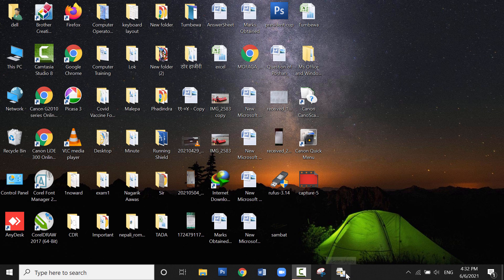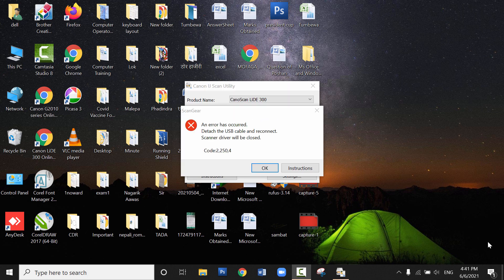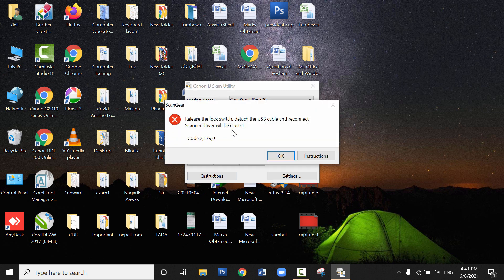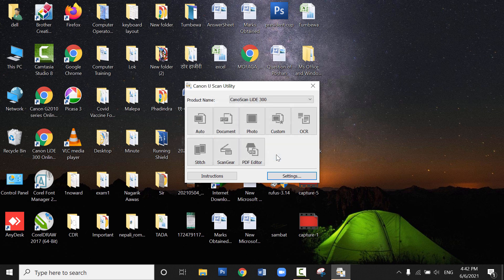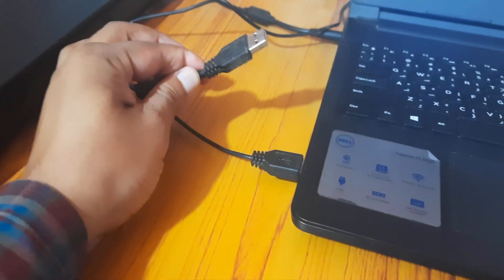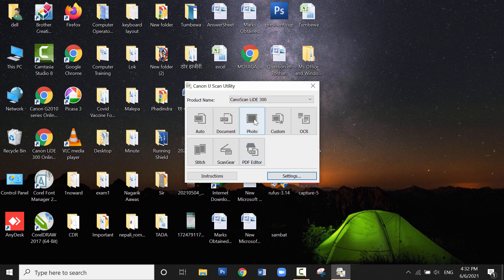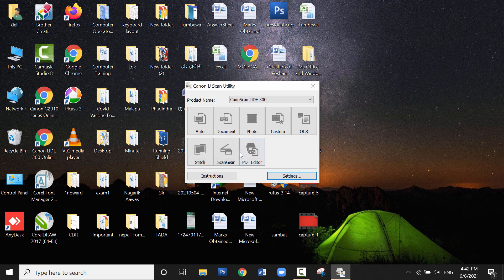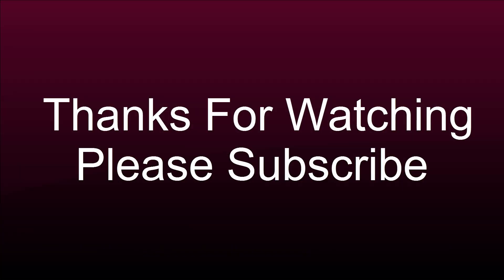Canoscan Lide Communication Error Problem Solved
This Video solves the the following Canoscan Lide Communication Error Problem
canoscan lide 300 error code 2,156, 33
canoscan lide 300 error code 2, 250, 4
Canon Scanner error code: 2, 179, 0